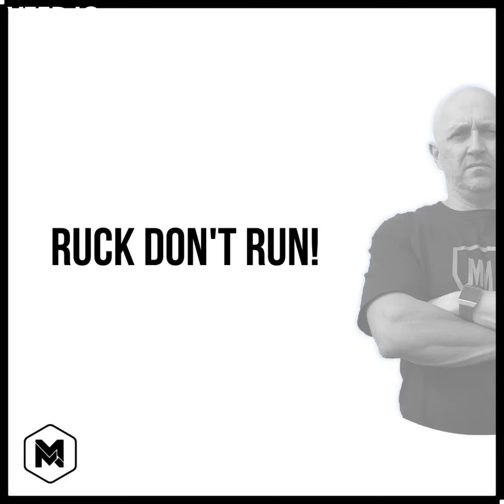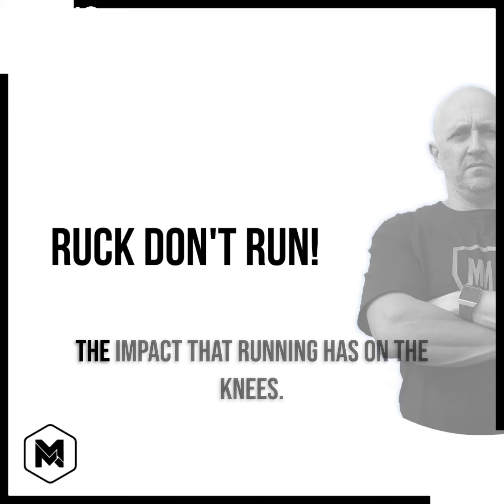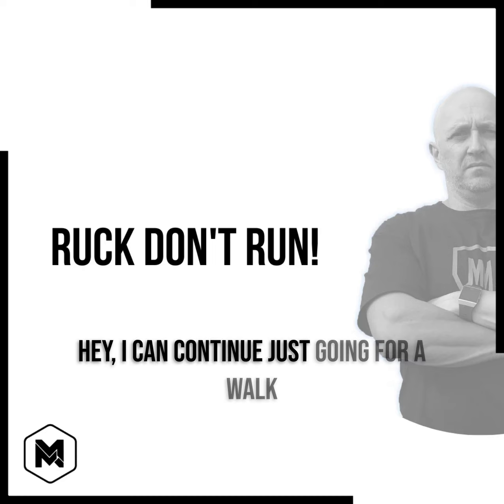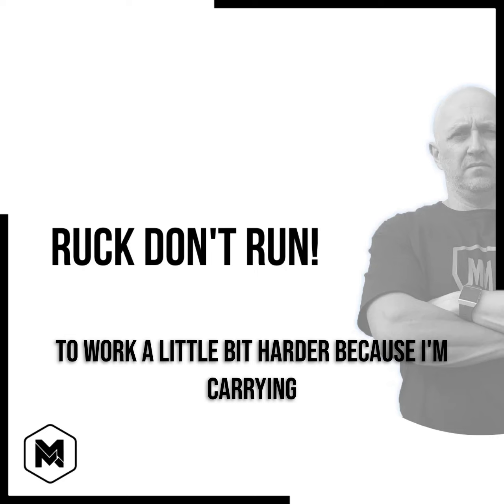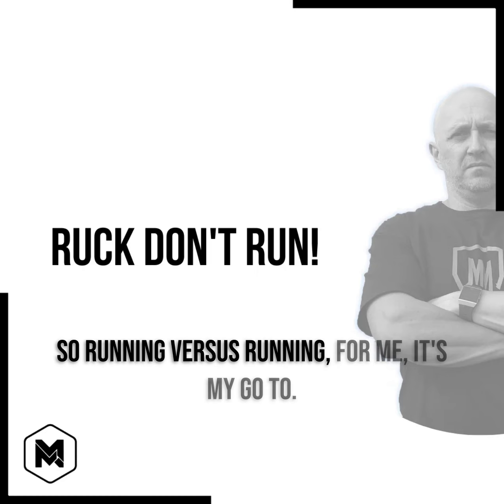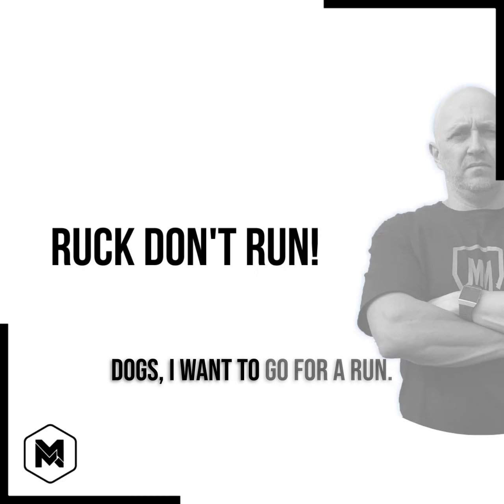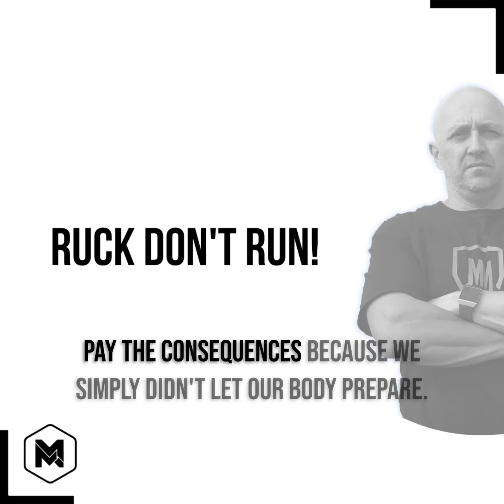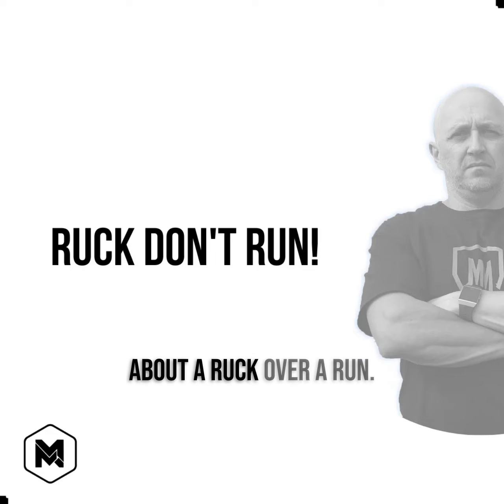Rucking over Running (Knee Strike force)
Rucking over Running.

Today, I address only 1 element.

That's the knee strike force.

Simple biomechanics and the numbers, when you hear them, are pretty obvious reasons why I'd recommend rucking over running for the newcomer.

Here's the highlight.

Running generates a knee strike force of 8x bodyweight on each strike.

Walking 2.7x.

Rucking is only slightly more than the walk.

And there's the other benefits of core strength, stability, posture etc. that will come in time with rucking.

Dom